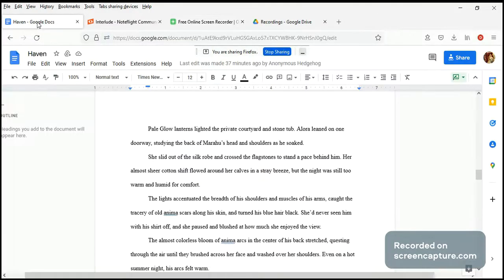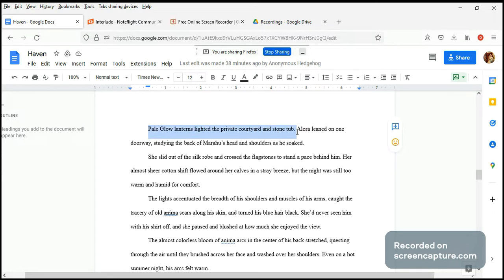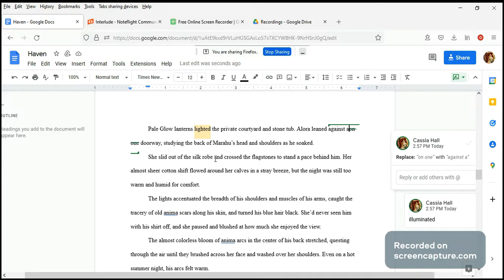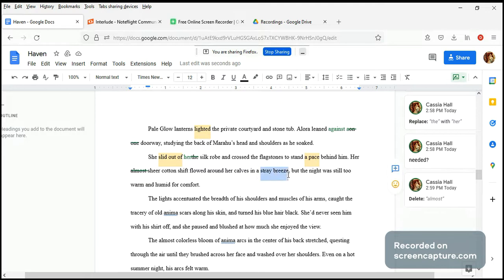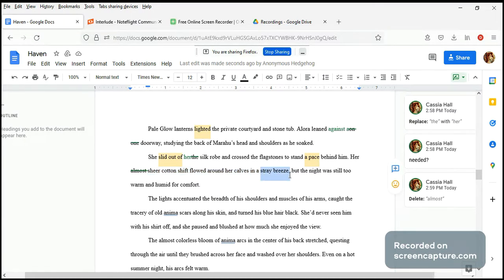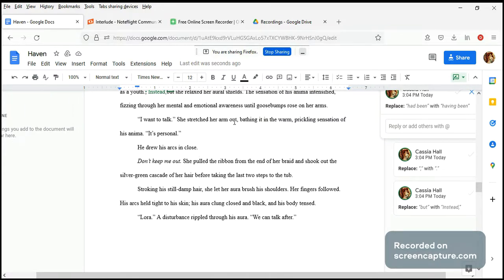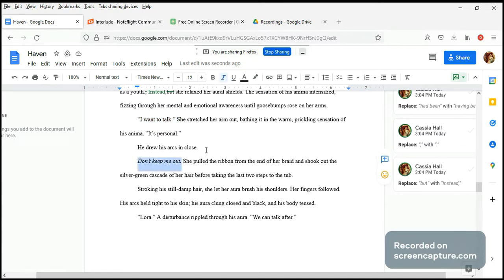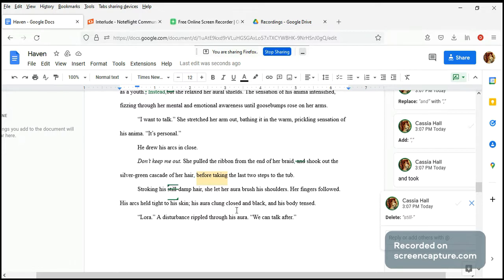How to Line Edit Fiction - R. L. Fuentes' fantasy flash 'Haven' - #4 of 7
'Haven' is R. L. Fuentes' submission to next summer's SFF romance anthology, A Season for Romance.

She was kind enough to let me record the onscreen line edit and use it to show how I line edit fiction.

This is the fourth vid in a series of 7 of me line editing the flash 'Haven'.

As a line editor, I like to show writers what the line edit is for, how it must come after the developmental edit, and the reasoning behind the changes I make/suggest.

Most of the time, it's for flow and readability. Flow gives the reader a smooth reading experience. We never want to break flow because we want to maintain suspension of disbelief.

A Season for Romance is unlike any other SFF romance anthology out there. Not only is there NO buy-in fee, we offer both developmental and line editing by experienced editors to help get your story into the best possible shape.

Here's the link where you can find more information for our current and upcoming anthologies